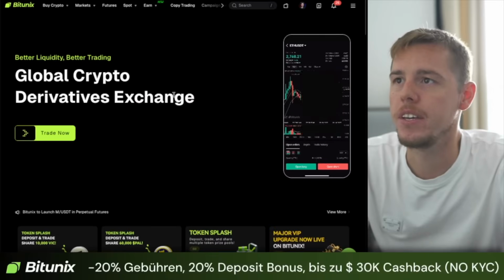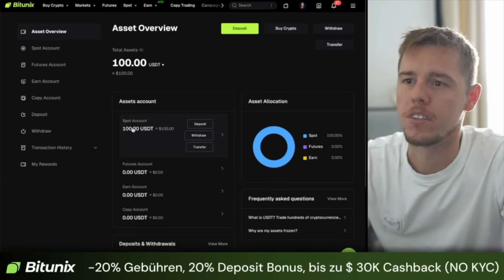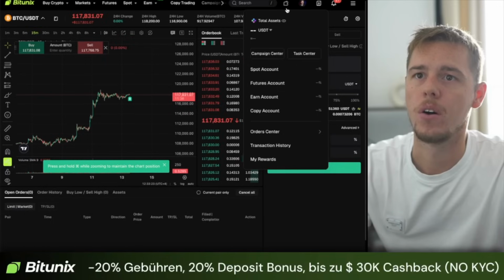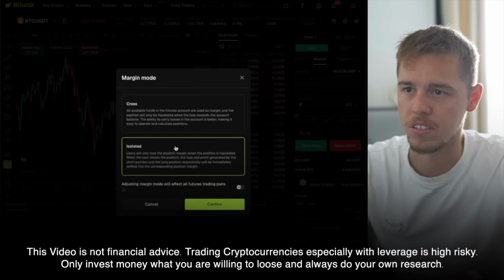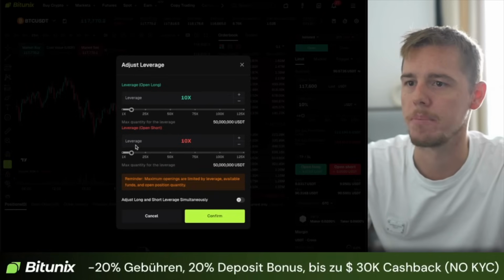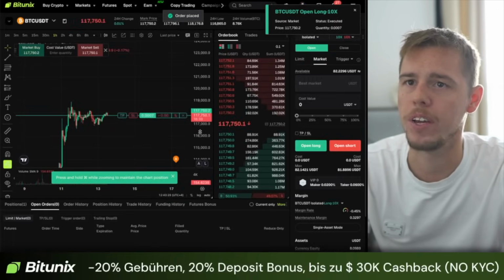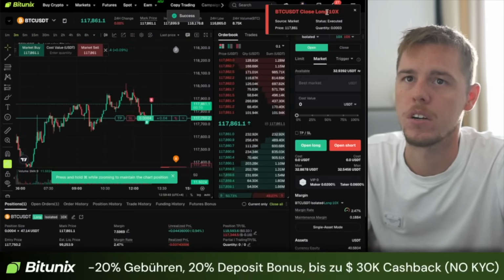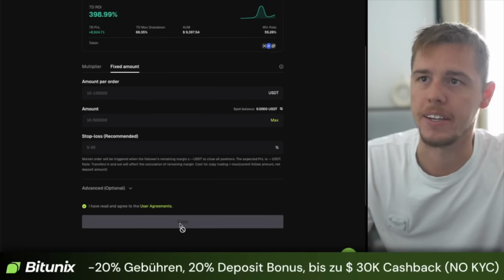Bitunix Tutorial: How to Trade Crypto with Leverage (Full Walkthrough)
Bitunix explained step-by-step! Learn how to deposit, buy crypto with Spot, trade Futures with leverage, and get bonus rewards + lowest fees using my link. Perfect for crypto beginners and active traders!

🟩 BITUNIX - NO KYC! – 20% fee discount for ALL traders + 20% deposit bonus + $30,000 trading bonus (Best offer worldwide)

☄️ ByBit - 𝗚𝗲𝘁 𝘂𝗽 𝘁𝗼 $30.000 USD 𝗶𝗻 𝗕𝗼𝗻𝘂𝘀𝗲𝘀!
The more you deposit the more you’ll receive in Futures Trading Bonuses!

🛡️ 𝗩𝗣𝗡 - 𝗕𝗲 𝗨𝗻𝗵𝗮𝗰𝗸𝗮𝗯𝗹𝗲! 𝗞𝗲𝗲𝗽 𝗬𝗼𝘂𝗿 𝗖𝗿𝘆𝗽𝘁𝗼 & 𝗜𝗱𝗲𝗻𝘁𝗶𝘁𝘆 𝗦𝗮𝗳𝗲!

Crypto Jonni is a live-streaming channel that brings you the hottest crypto news, market updates, and fundamentals of digital assets. Join the fastest-growing crypto trading community to get notified on the most profitable trades and the latest crypto market updates & news!!

⏱ 𝗧𝗶𝗺𝗲𝘀𝘁𝗮𝗺𝗽𝘀:
00:00 - Intro: Why I use Bitunix
01:10 - Sign up & bonuses
01:30 - How to buy Bitcoin / deposit crypto
04:00 - How to buy Spot (ETH/USDT & BITCOIN)
06:14 - How to do Limit / Market Orders on Bitunix
08:20 - How Futures Trading works
09:17 - Cross vs Isolated Margin Mode explained
10:50 - Open/close Long & Short trades with leverage (10X up to 125X)
13:45 - How to set Take Profit & Stop Loss on Futures Trading
17:30 - How to adjust Margin on Isolated Margin Leverage Trading
18:20 - How to close a Trade on Bitunix / Take Profits from Leverage Trading
19:29 - How to start Copytrading on Bitunix
21:28 - How to start Futures Leverage Trading on Bitunix
22:01 - Final thoughts & Deposit Bonus

🔥 Key Features of Bitunix:
- Spot & Futures trading
- Clean, beginner-friendly interface
- Up to 125x leverage on major pairs
- Copy trading available
- Low fees (as low as 0.02%)
- Strong security & cold wallet storage